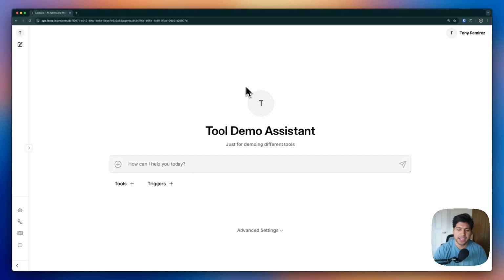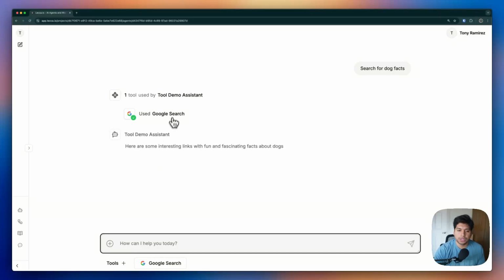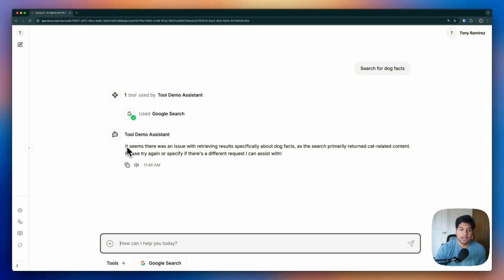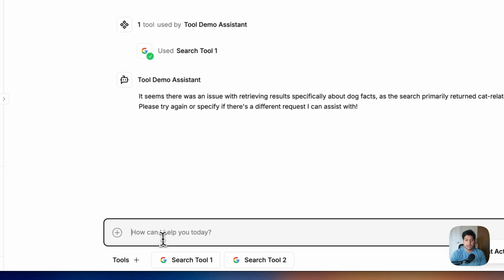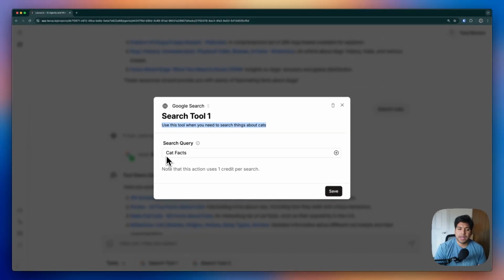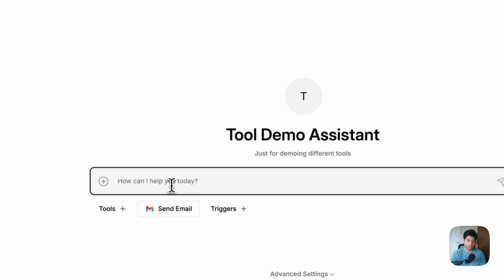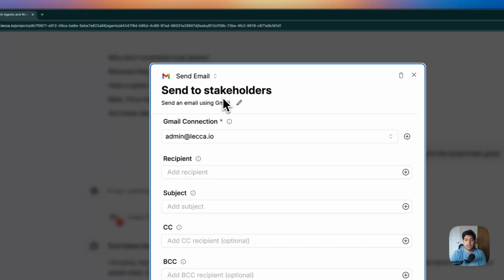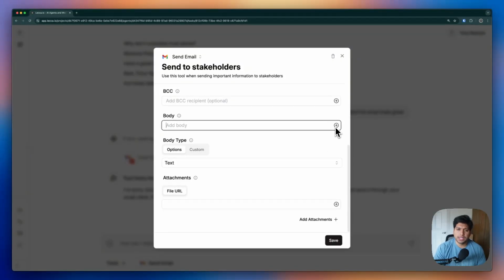How to configure tools for your AI assistants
Learn how to give your agents tools, configure tools, and override tools.

Lecca.io is the easiest no-code AI Agent builder platform.